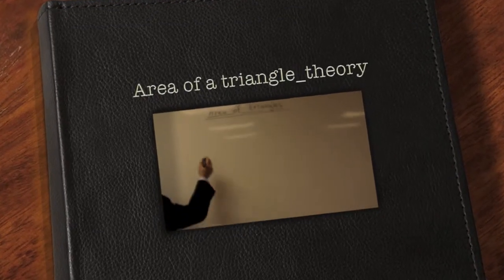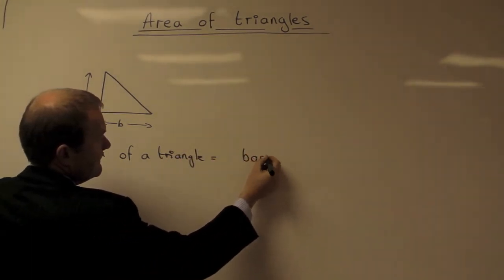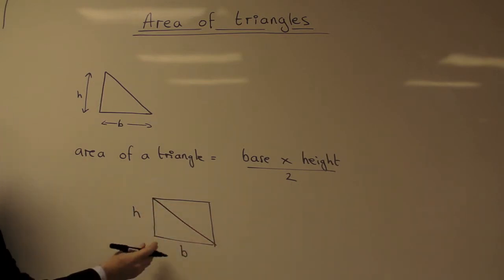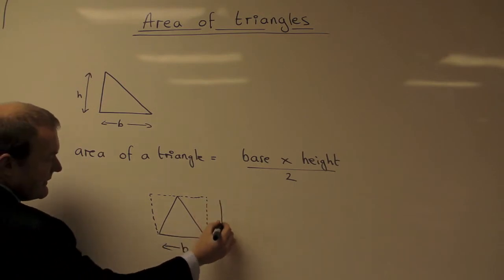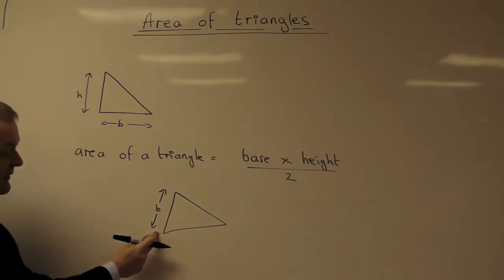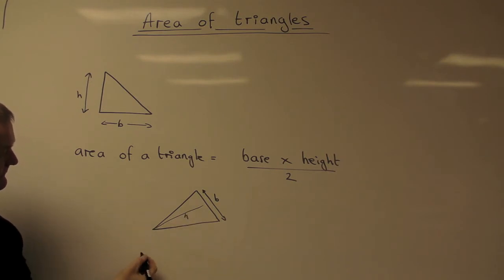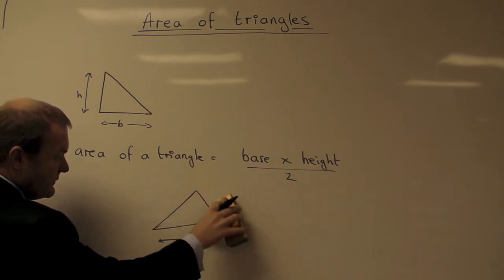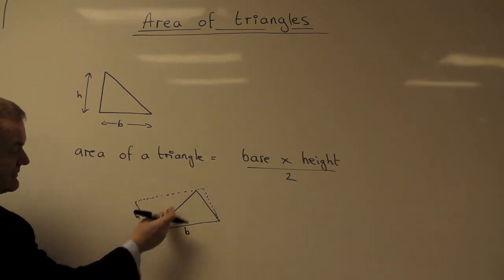Area of a triangle_theory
This is one of a series of videos on the area of a triangle.   The theory of how to calculate the area of a triangle.